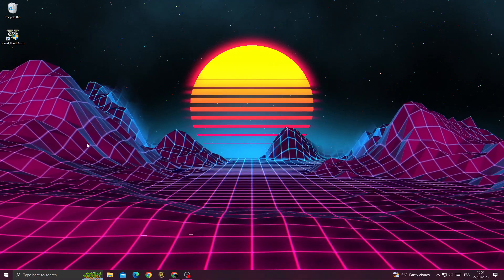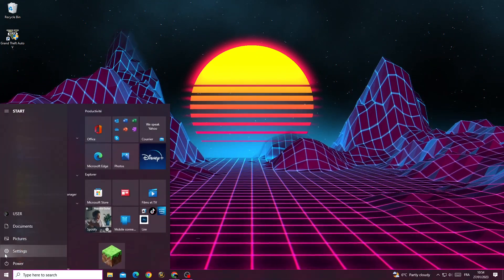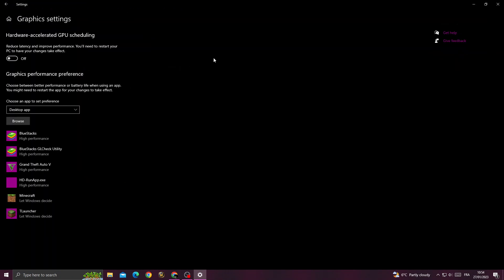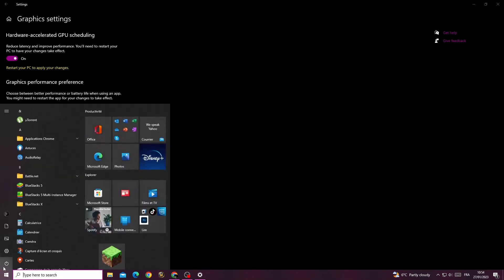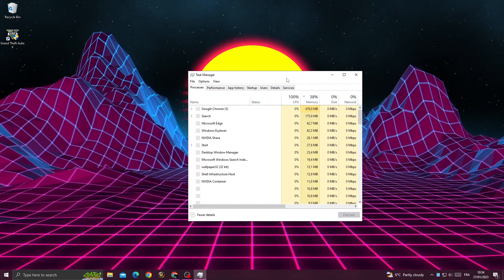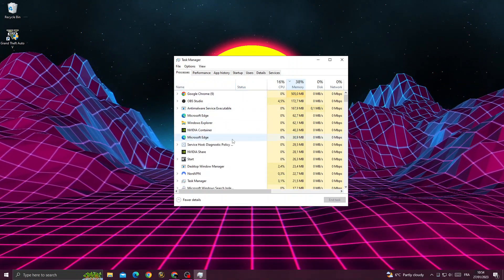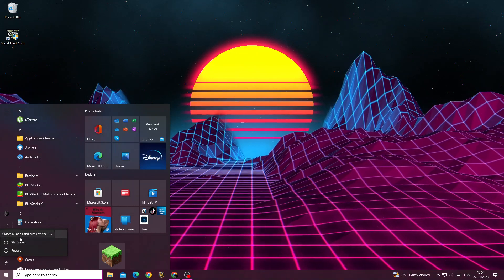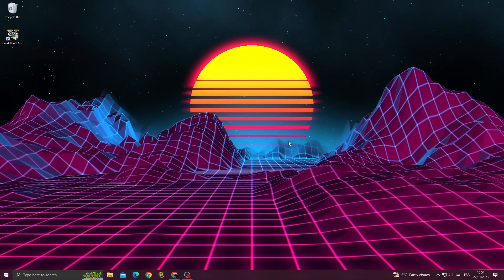How To Fix GTA 5 FPS Drops & Increase Overall Performance on Any PC 2 RAM /4 RAM /8 RAM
in this video we discuss :